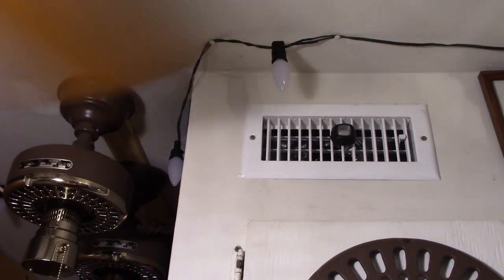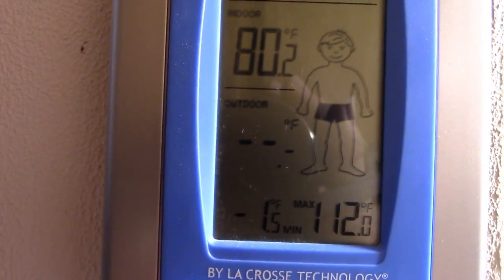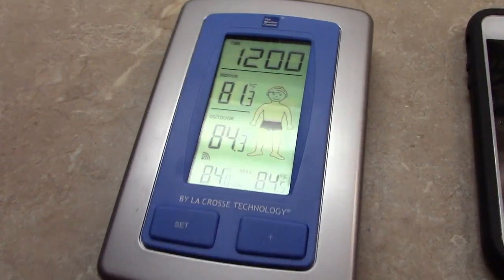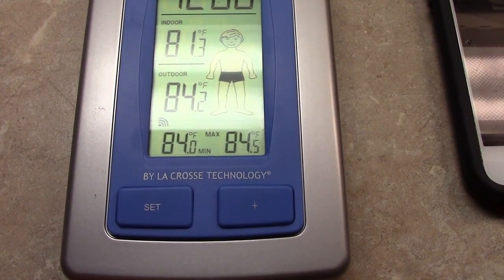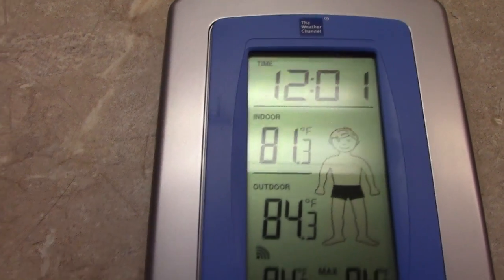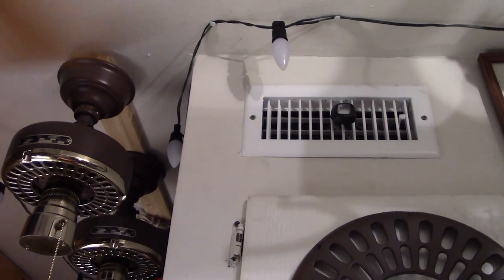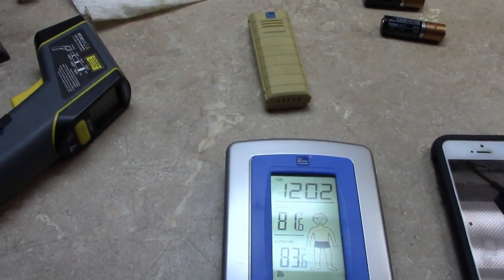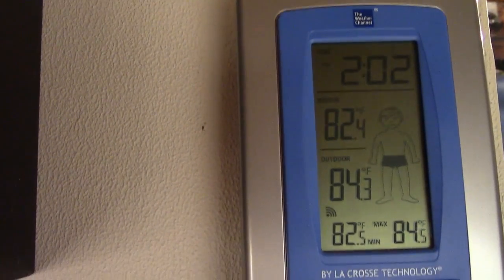Octember 2021, Fail 2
While working on Octember fail 1, this happened.
My outdoor temperature sensor stopped working. A quick and easy battery replacement? No way.
The inside unit had leaky batteries, so I had to clean that mess up, and then install fresh batteries, as well.
Unfortunately, I didn't get an in depth video of repairing the weather station, due to the major problems with the workshop AC, at the time. When I came back later on to check on the the weather station, and AC, is when I was greeted to the strong chemical smell, in Octember fail 1.

Both the AC, and weather station are operating flawlessly, at this time!